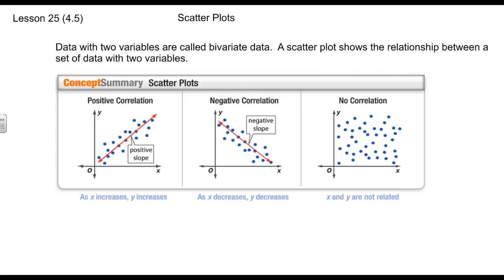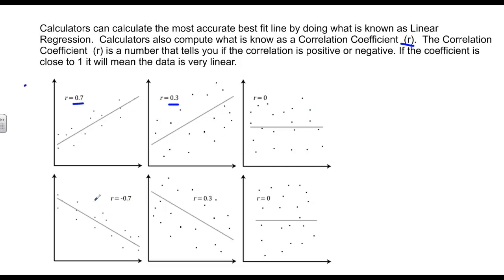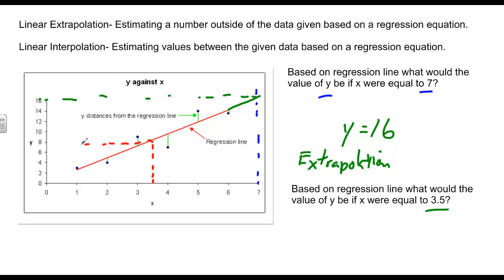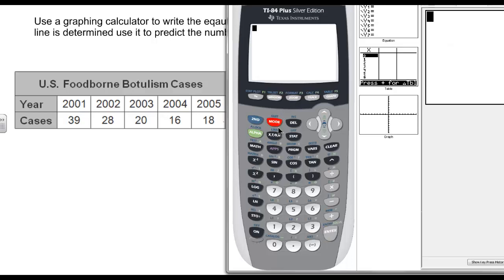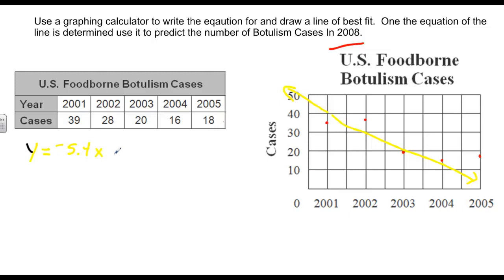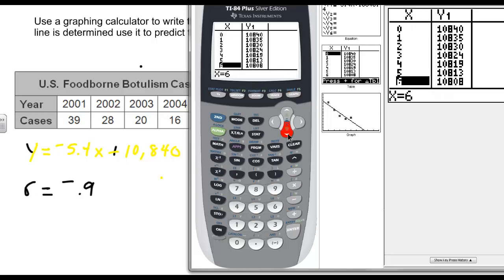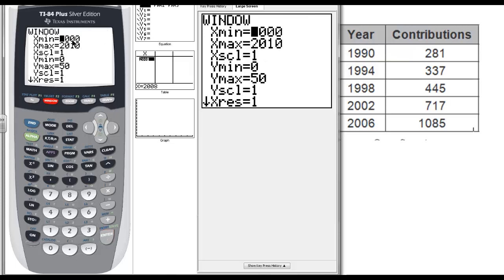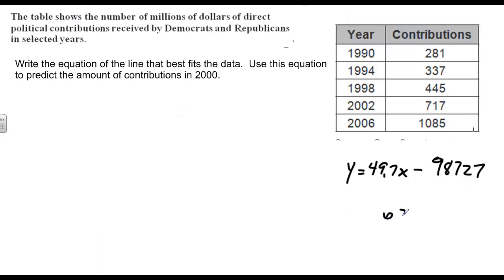Lesson 25 Scatter Plots- Regression- Correlation